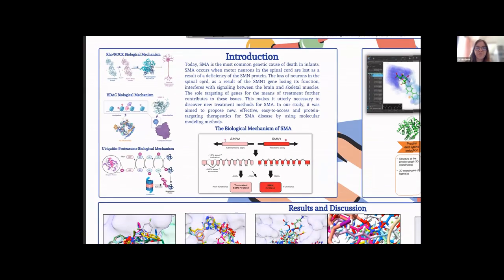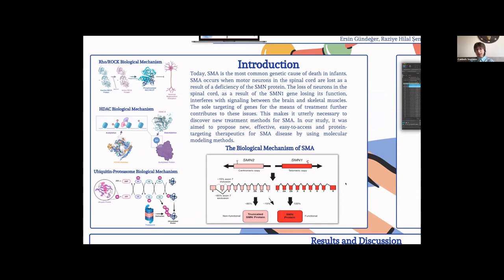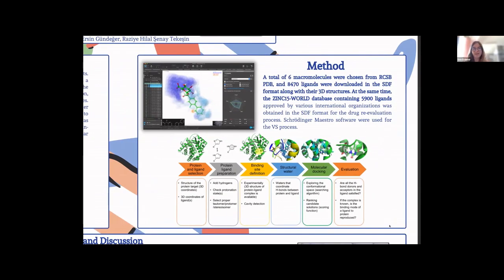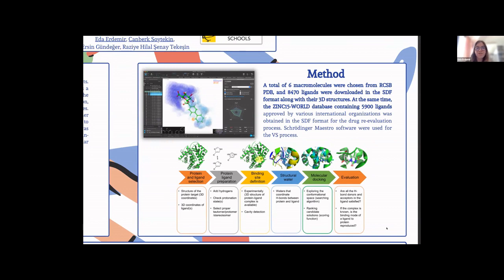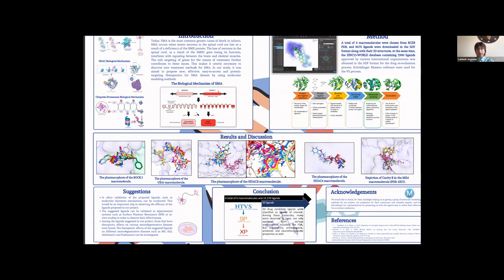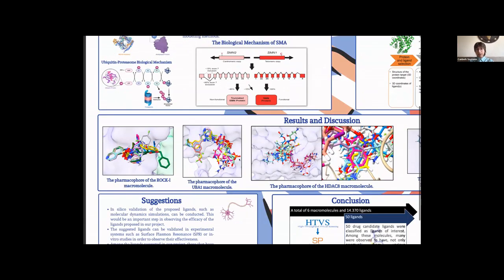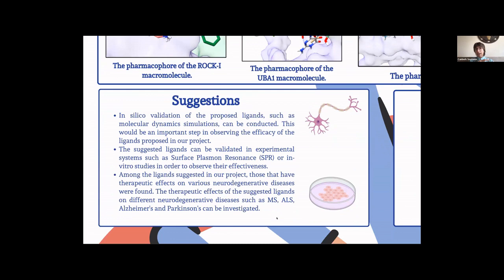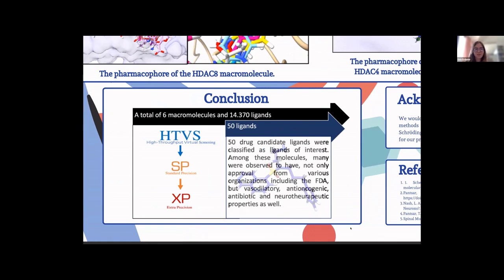A New Approach to SMA Therapeutics with Molecular... - Erdemir, Soytekin - SCS - Poster - ISMB 2022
A New Approach to SMA Therapeutics with Molecular Modelling Methods - Eda Erdemir, Canberk Soytekin - SCS - Poster - ISMB 2022